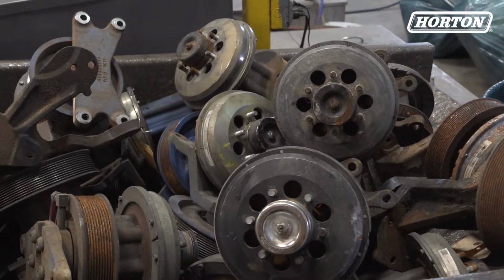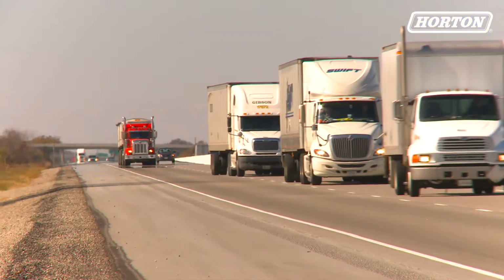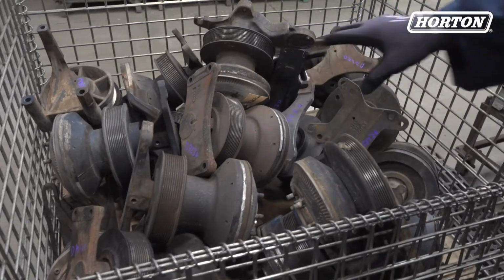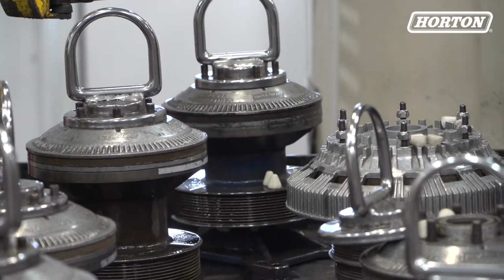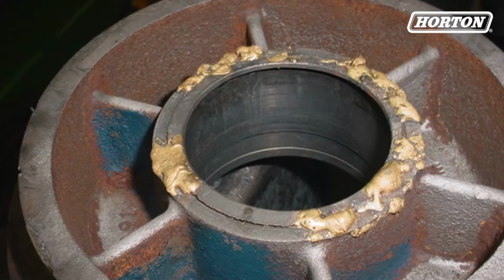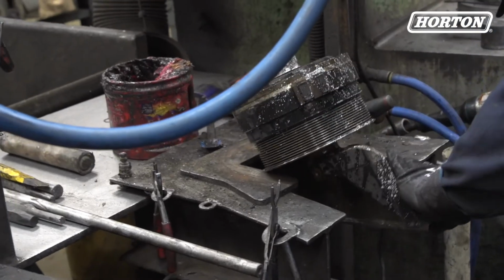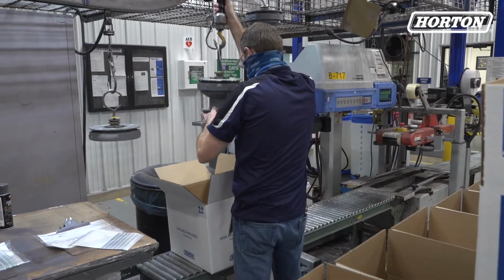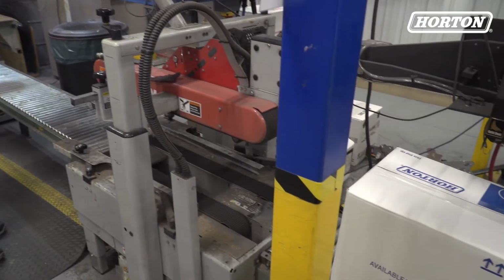A core exchange process that's simple to understand and use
Horton on-highway product manager Mat Stahl explains the ins and outs of Horton's remanufactured fan drive core exchange process. By turning in cores in "off-truck condition" -- no welding, sawing or other physical modifications -- customers can earn credit toward the purchase of a new reman fan clutch.